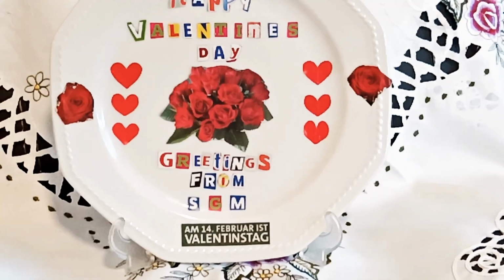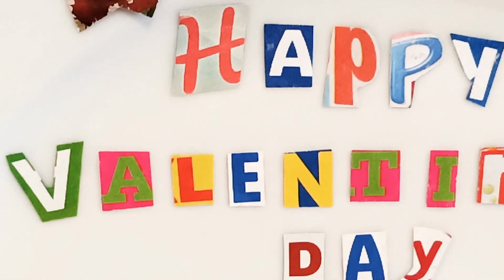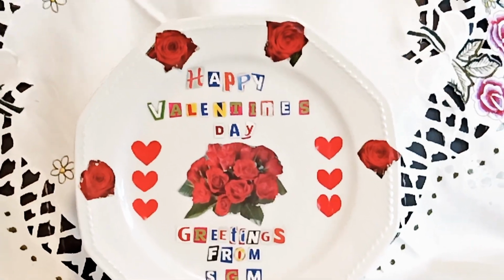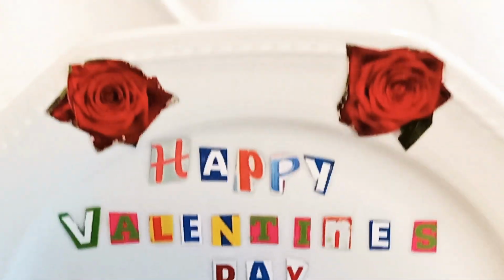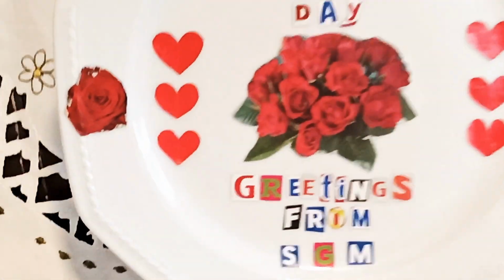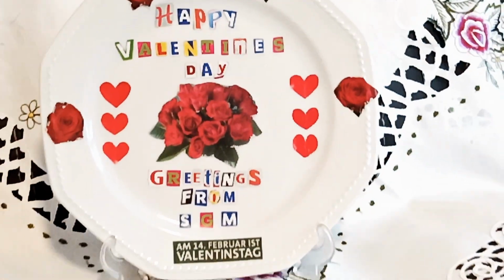HAPPY VALENTINE'S TO EVERYONE#VALENTINE'S Greetings#DIY VALENTINE'S TABLE CENTERPIECE#BEST OF WASTES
Hi EVERYONE
WISHING YOU ALL A BLESSED PEACEFUL
THANKS FOR ALL YOUR SUPPORT TO MY YOUTUBE CHANNEL
GOD BLESS FOR

GREETINGS FROM
S.G.M CREATIONS, TUTORIALS TRAVELS AND LIFESTYLE

DESCRIPTION:

VALENTINE'S DAY GREETINGS

DIY VALENTINE'S TABLE CENTERPIECE

BEST OUT FROM WASTES

HOW TO RECYCLE WASTES FROM MAGAZINE

HOW TO CREATE A VALENTINE'S TABLE CENTERPIECE